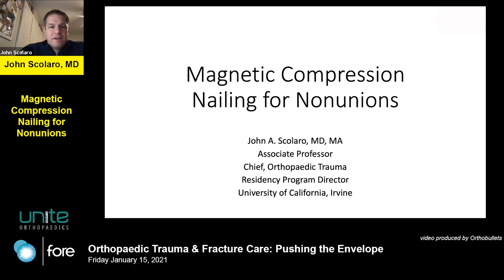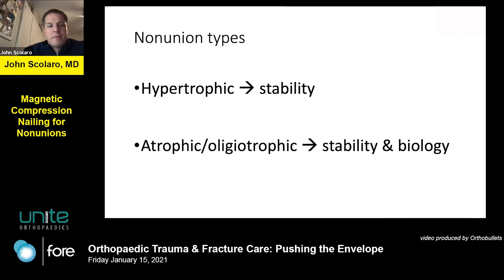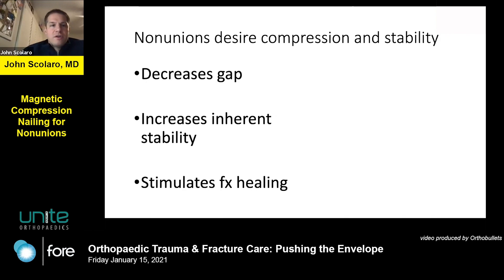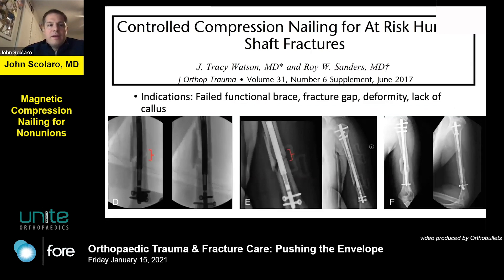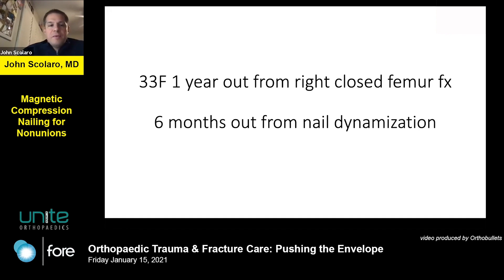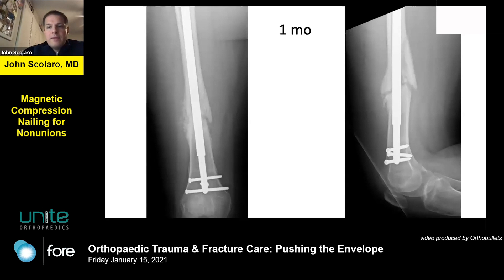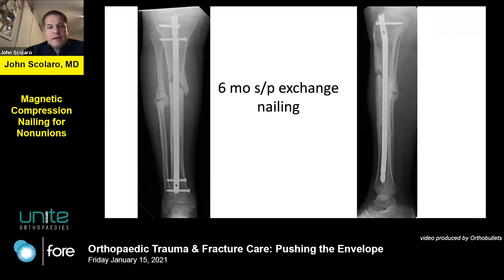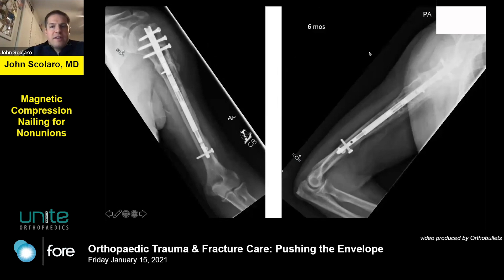Magnetic Compression Nailing for Nonunions - John Scolaro, MD